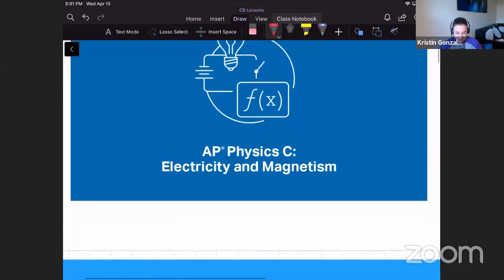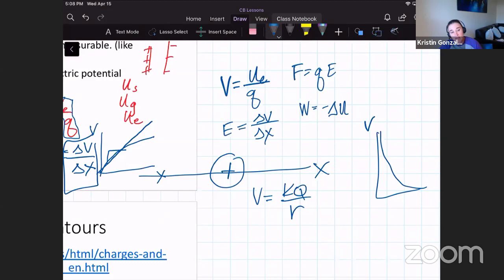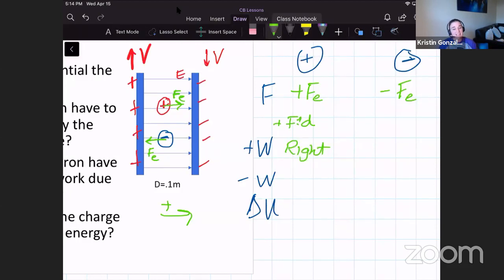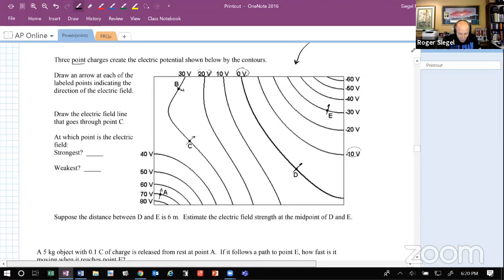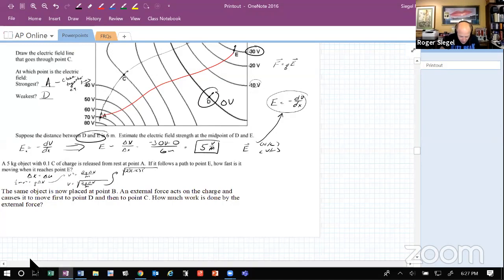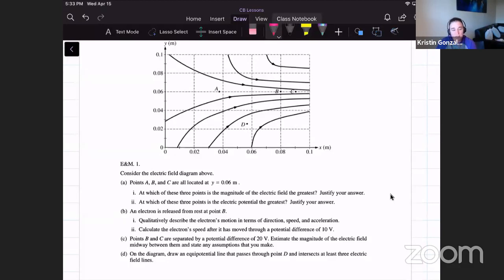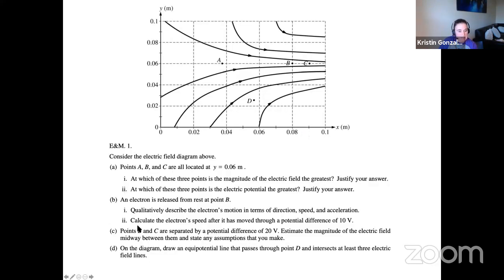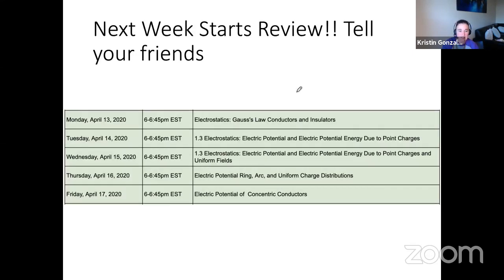AP Physics C: Electricity and Magnetism: 1.3 Electric Potential and Uniform Fields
1.3 Electrostatics: Electric Potential and Electric Potential Energy Due to Point Charges and Uniform Fields.

5.A Select an appropriate law, definition, mathematical relationship, or model to describe a physical situation.